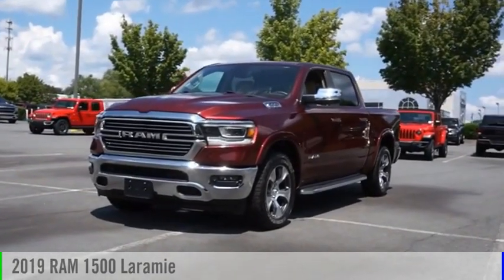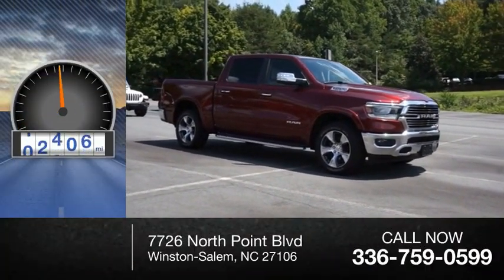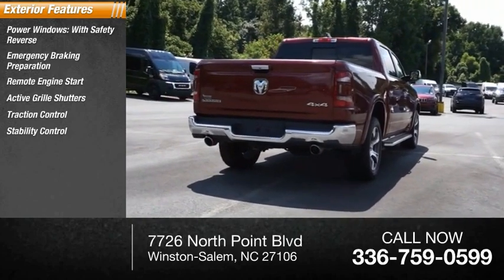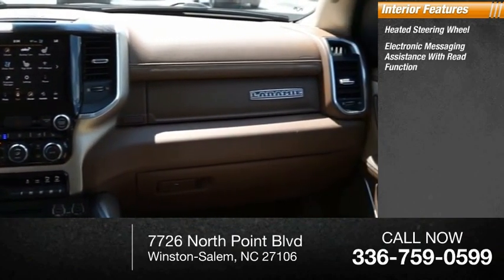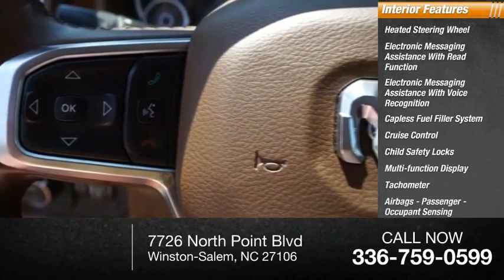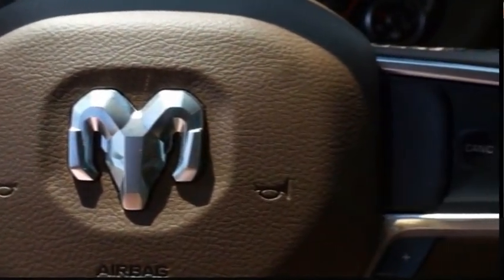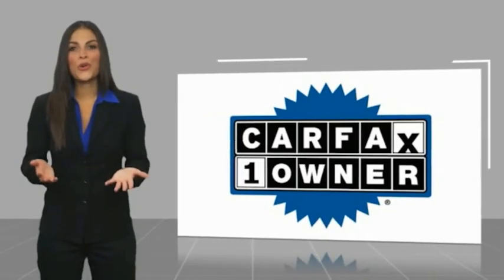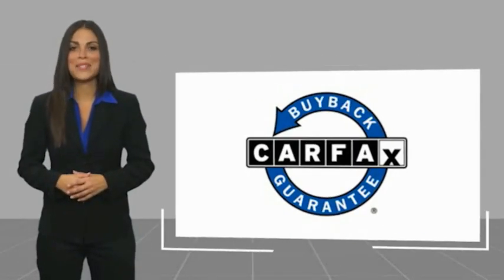2019 RAM 1500 Winston-Salem NC P1506